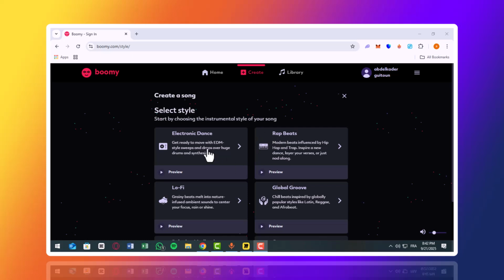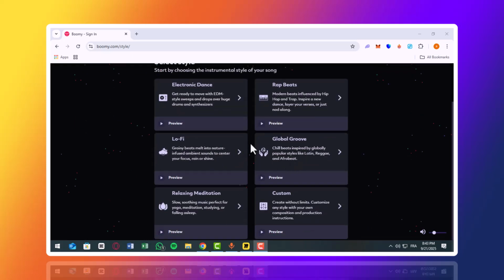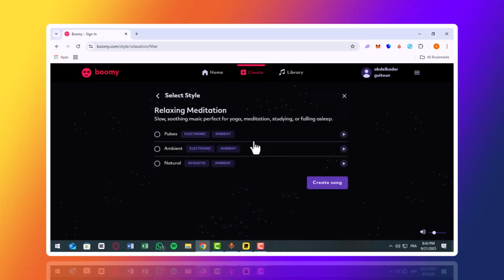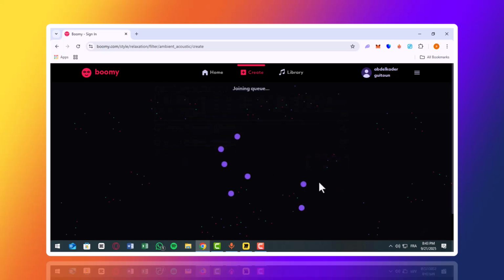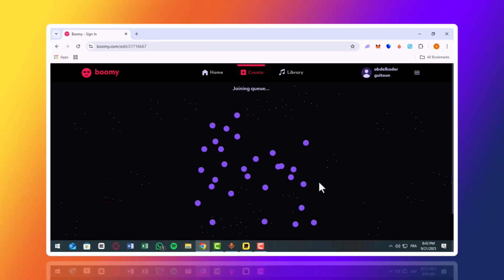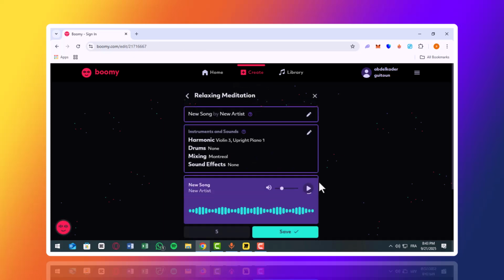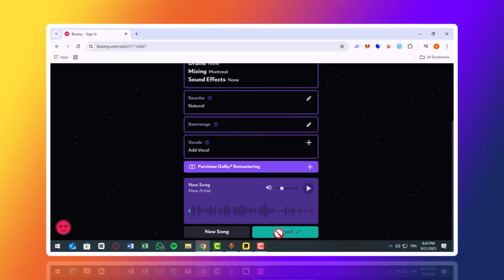NEW! How to Use Ai to Create Game Music in 2025!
Want to make your own game music with AI in 2025? 🎶🤖 This guide shows you the best tools and techniques to generate background tracks, epic soundscapes, and custom soundtracks for your games—no music skills required!